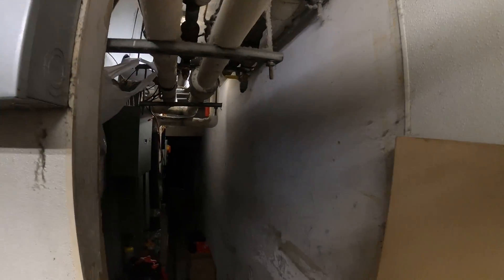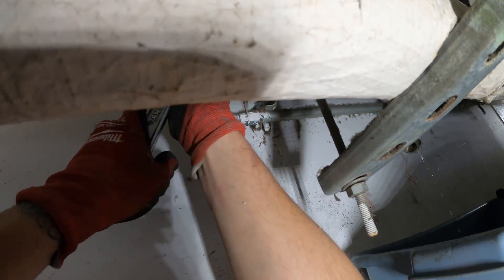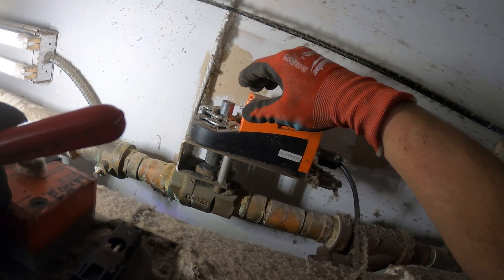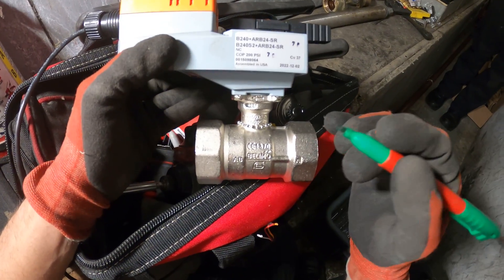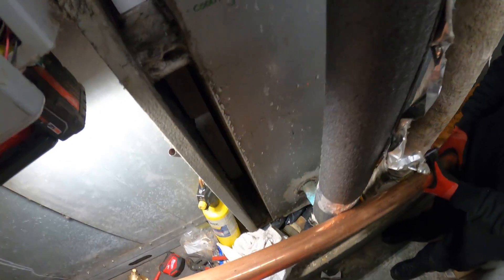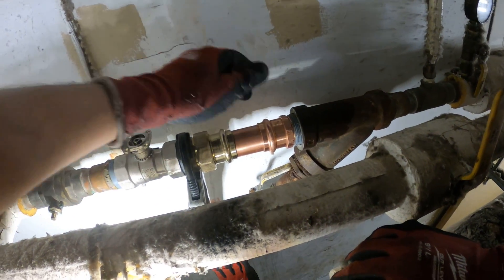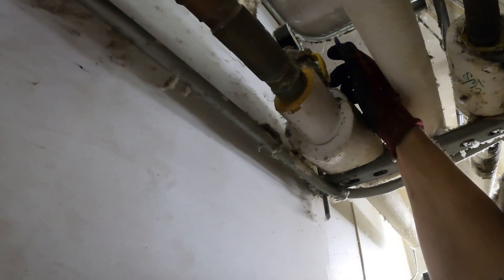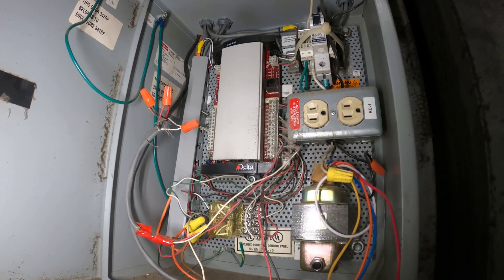HVAC: Belimo Valve Actuator Replacement/Installation #1 For 4 Pipe Fan Coil Unit (ARB24-SR + B240)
This is a 2-Way, Characterized Control Valve. The ARB24-SR is a modulating control valve and comes with a stainless Steel Ball and Stem. This valve is typically used in air handling units on heating or cooling coils, and fan coil unit heating or cooling coils. Some other common applications include Unit Ventilators, VAV box re-heat coils and bypass loops. This valve is suitable for use in a hydronic system with variable flow.

Belimo ARB24-SR Technical Data:
Power Supply: 24 VAC ± 20%, 50/60 Hz, 24 VDC ± 10%
Power Consumption Running: 2.5 W
Power Consumption Holding: 0.4 W
Transformer Sizing: 5 VA (class 2 power source)
Electrical Connection: 3ft [1m], 18 GA plenum cable with 1/2” conduit connector
Overload Protection: electronic thoughout 0° to 90° rotation
Operating Range Y: 2 to 10 VDC, 4 to 20 mA w/ ZG-R01 (500 ?, 1/4 W resistor)
Input Impedance: 100 k ? for 2 to 10 VDC (0.1 mA), 500 ? for 4 to 20 mA
Feedback Output U: 2 to 10 VDC
Angle of Rotation: 90°
Direction of Rotation (Motor): reversible with built-in switch
Position Indication: integrated into handle
Manual Override: external push button
Running Time (Motor): 90 sec
Ambient Temperature Range: -22°F to 122°F [-30°C to 50°C]
Storage Temperature Range: -40°F to 176°F [-40°C to 80°C]
Housing: NEMA 2, IP54

3 Pieces Telescoping Inspection Mirror